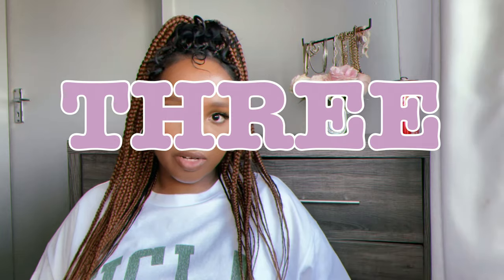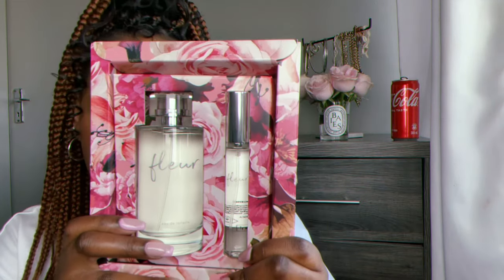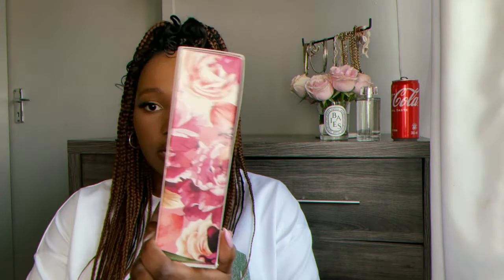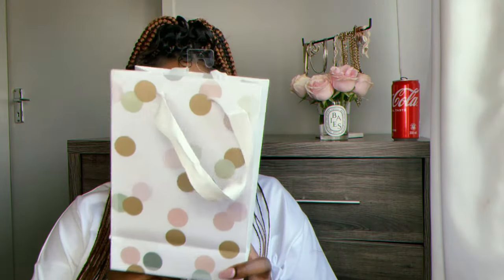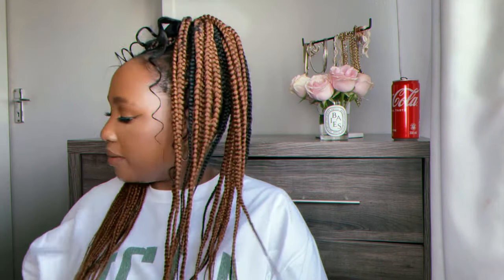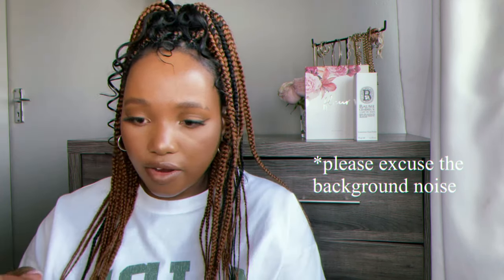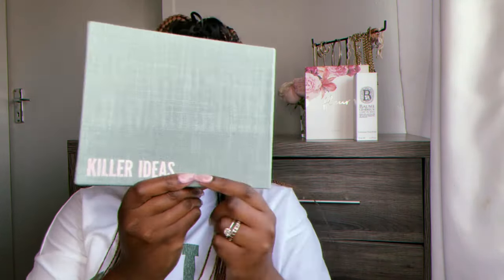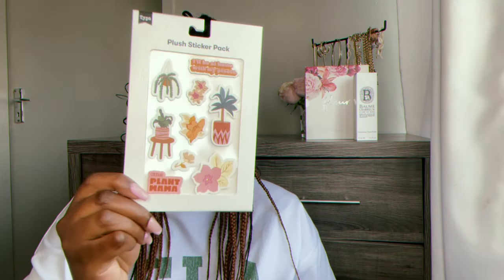WHAT I GOT FOR MY BIRTHDAY!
Hi guys!! It’s my birthday week & I’m posting everyday (Tuesday to Monday).
In this video, I’m showing you the gifts I received on my birthday ☺️ I’m so blessed 💞 thank you to my husband & sister 🙏🏾

WHAT I’M WEARING:
*Cotton On t-shirt
*Klines silver studs (only available instore)
*Cotton On earrings (no longer available)